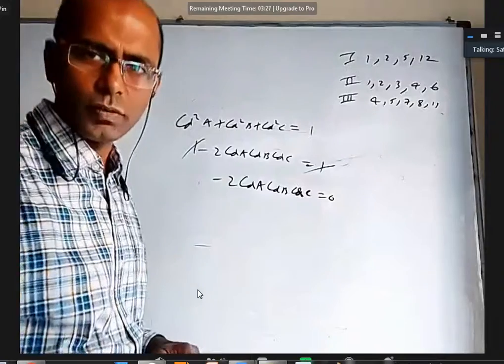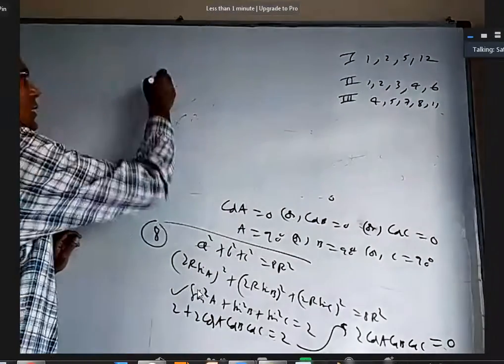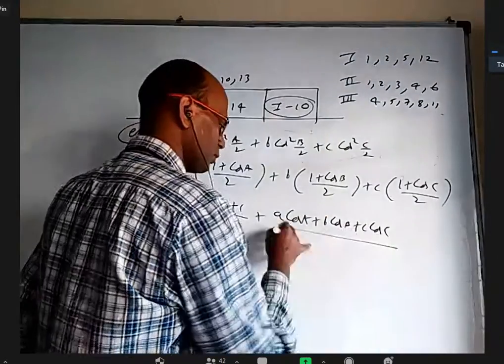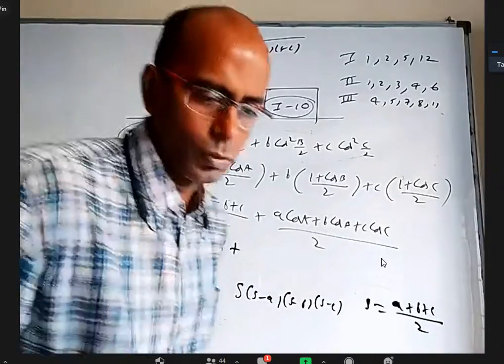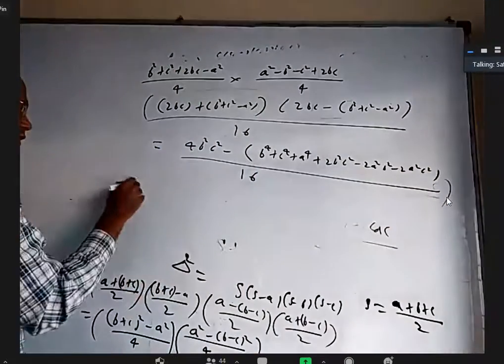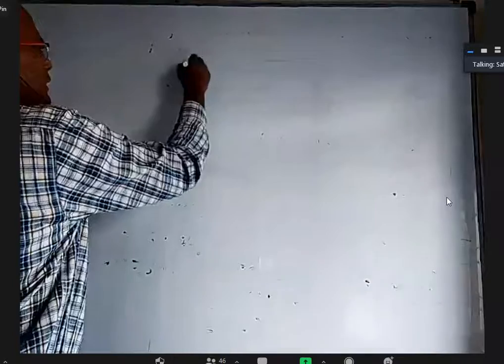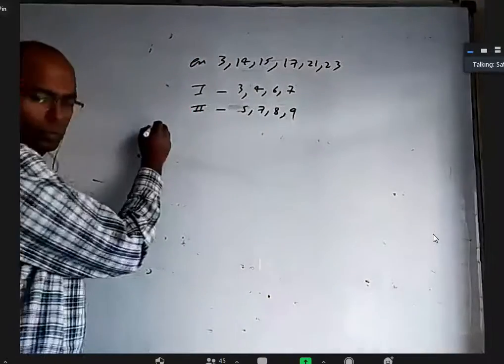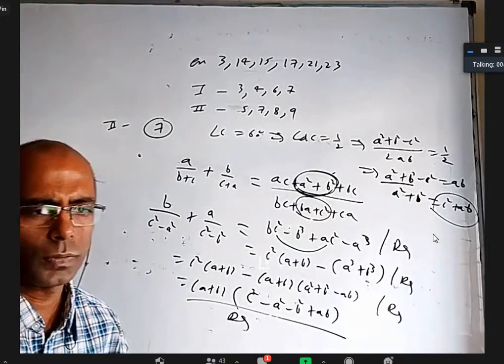properties of triangle 9 23 12 2020 evening doubts part2